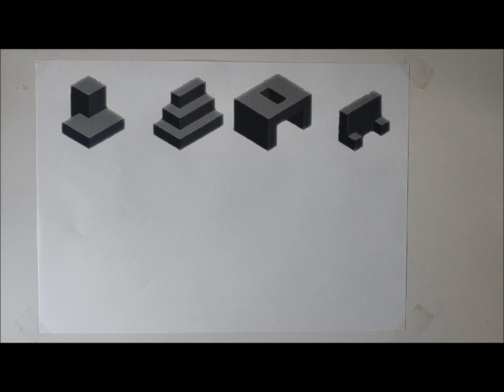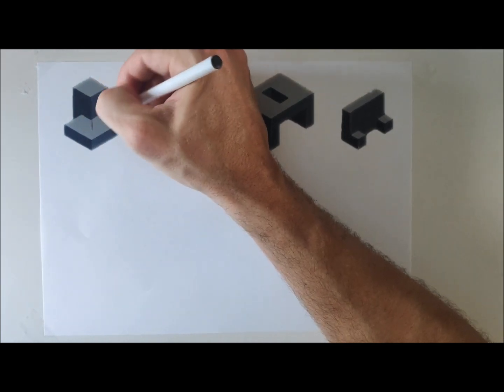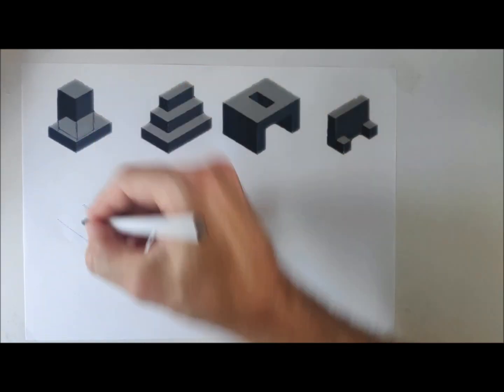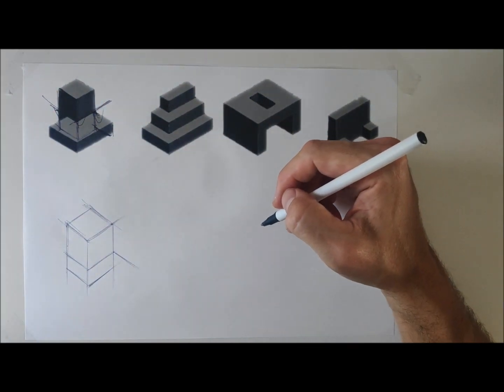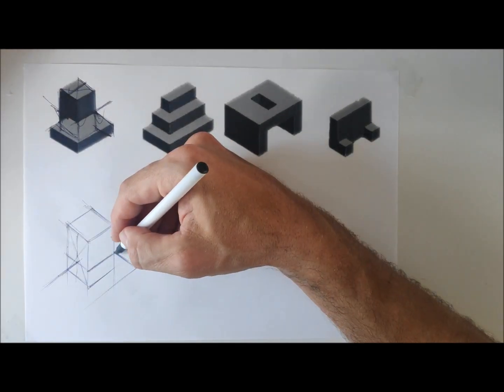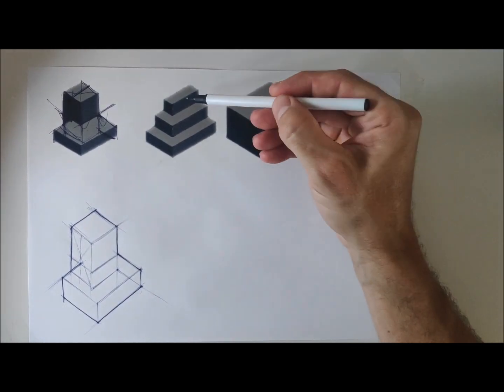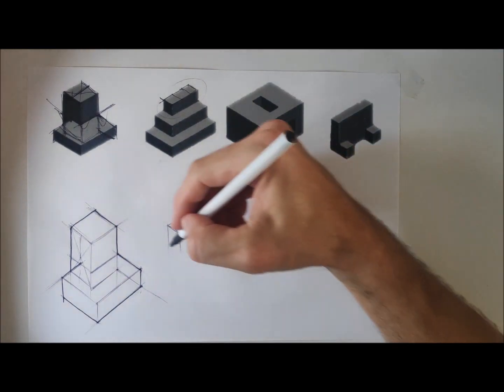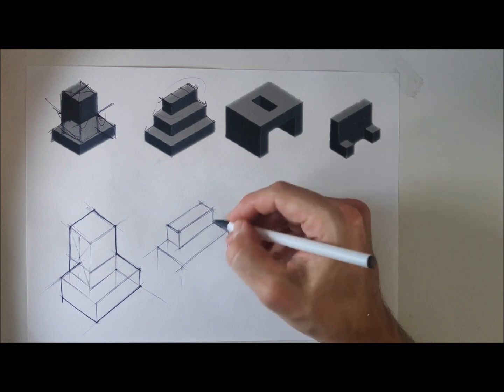Isometric drawing: Practice 2 (Crating exercise #2)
A series of simple drawing exercises to develop your understanding of isometric drawing and use of the 'crating' technique.

You can download a page of practice shapes (as featured in this video)